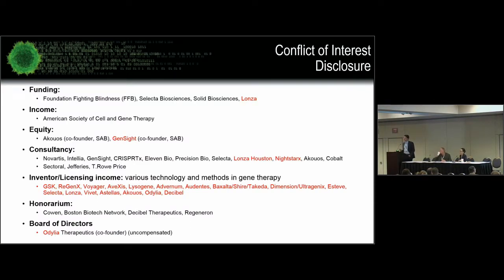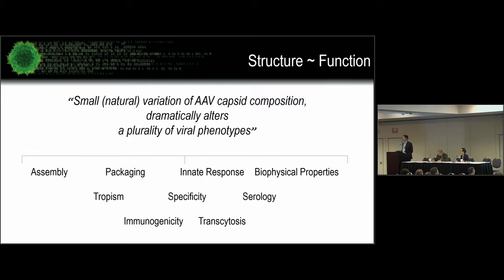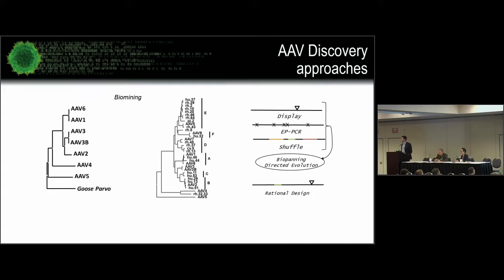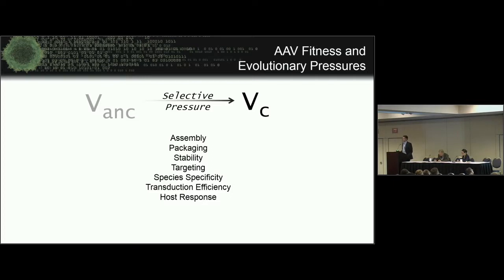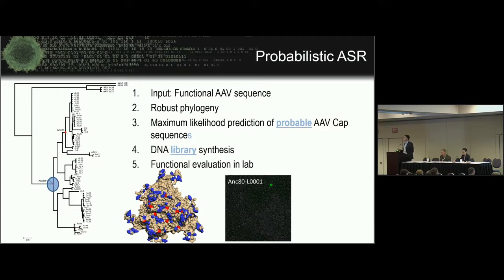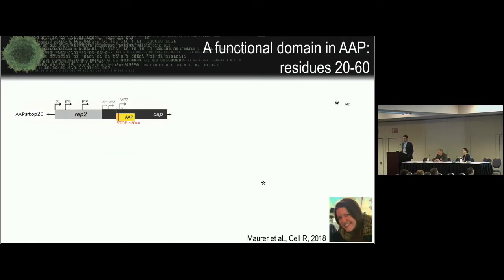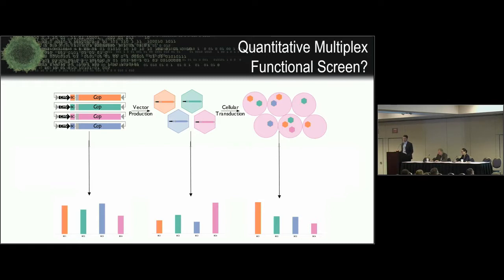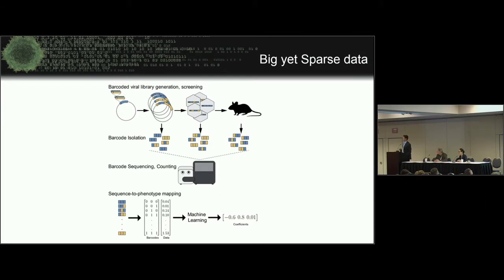Ancestral AAV Capsid Reconstruction: Interrogating Viral Evolution to Inform Rational AAV Design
Ancestral AAV Capsid Reconstruction: Interrogating Viral Evolution to Inform Rational AAV Design - Luk Vandenberghe

Scientific Symposium from the American Society of Gene & Cell Therapy's 21st Annual Meeting